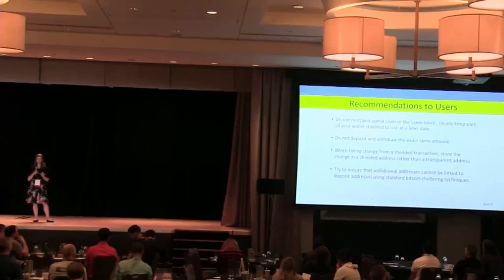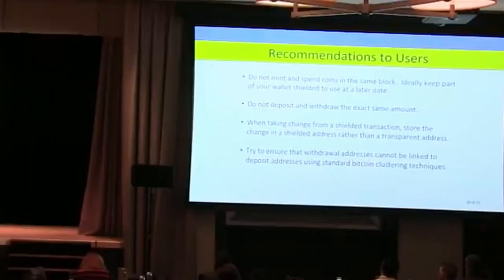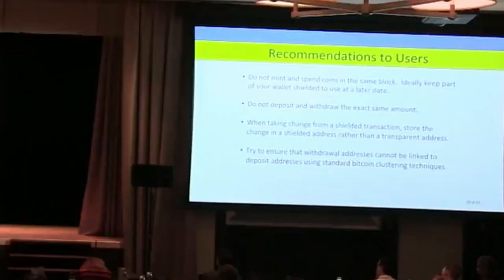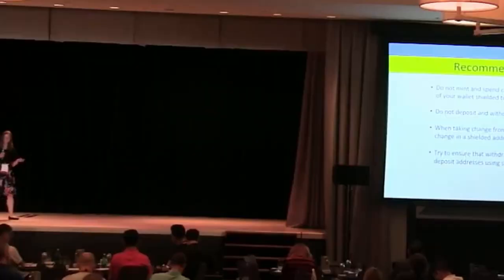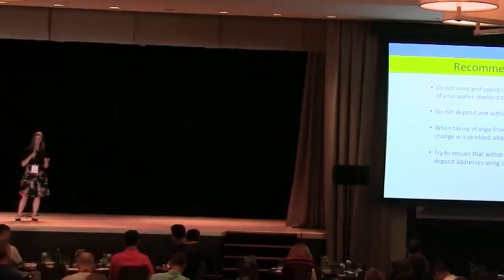Best Practices: Blockchain privacy and shielded transaction recommendations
Mary Maller's recommendations for Zcash users on blockchain privacy and shielded transactions is still good advice and relevant in 2023.

Want to know more about Zcash's history?

In the full Zcon0 presentation, Empirical Analysis of the Zcash Blockchain, Mary Maller discusses the different types of transactions in Zcash and their levels of privacy, examining the interactions with the Shielded Pool, the behavior of users, and a LOT more!